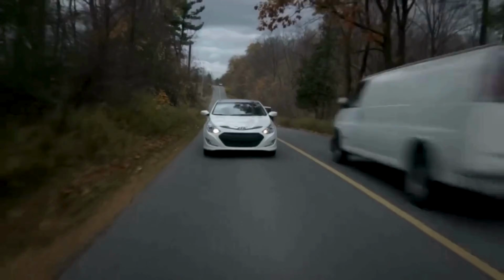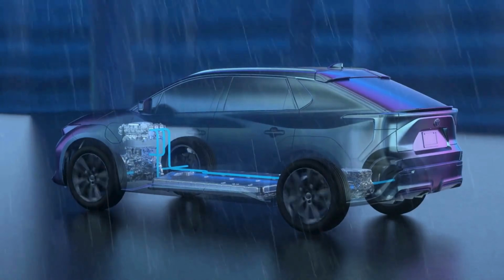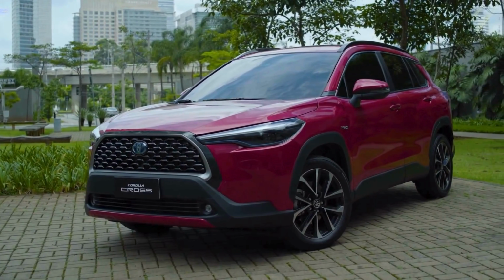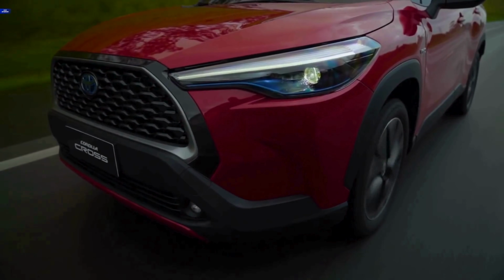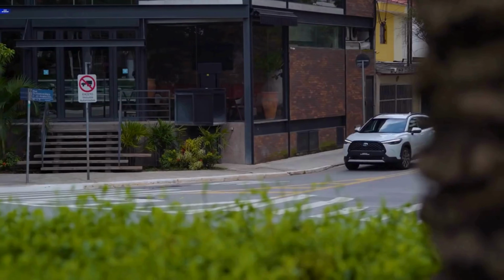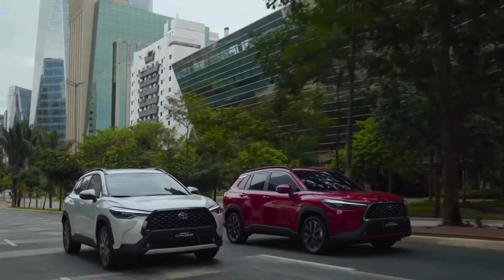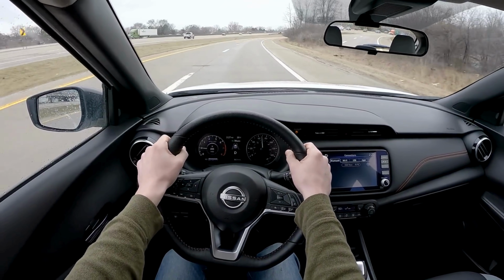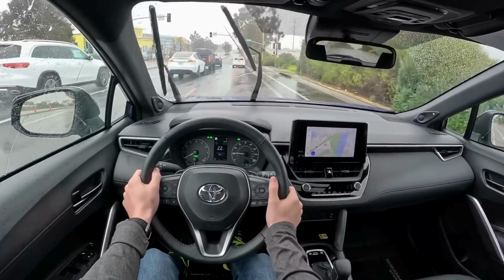E - POWER VS HYBRID: Which ONE is Better ?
E - POWER VS HYBRID: Which ONE is Better ? | Kato_nguyen Automotive
!!! This video contains information that may vary by country or geography. Depending on the infrastructure or models, the statistics in this video will be different in some countries or regions. !!!

Gasoline cars combined with electricity are becoming a trend in the automobile market. But what are the differences between the technologies?